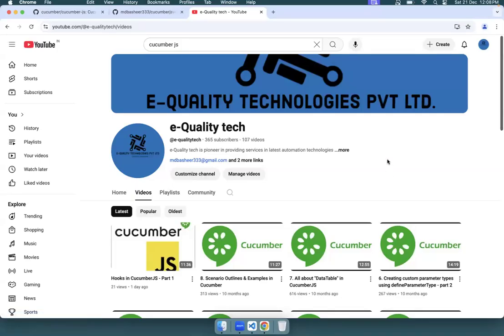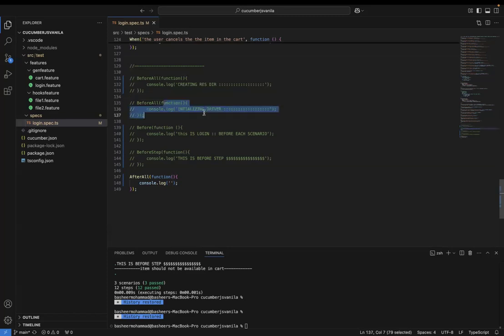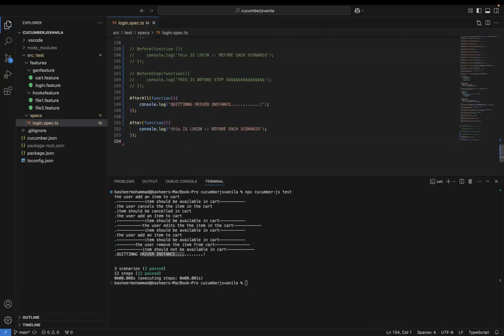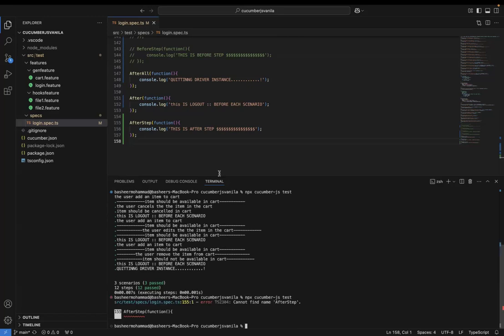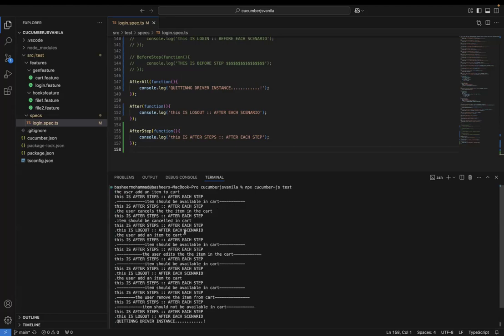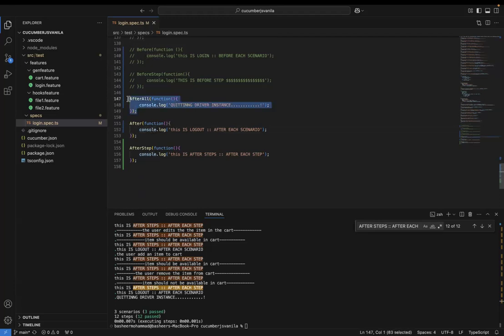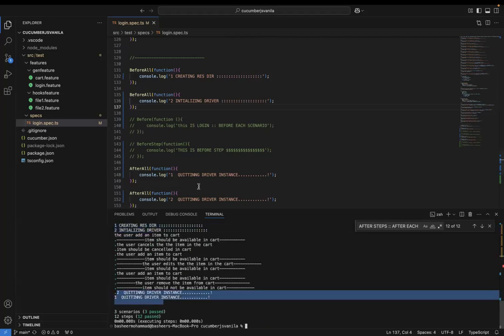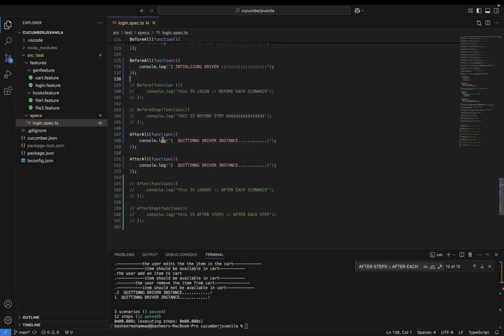10. Hooks in CucumberJS - Part 2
Hooks are used for setup and teardown the environment before and after each scenario.
Multiple Before hooks are executed in the order that they were defined.
Multiple After hooks are executed in the reverse order that they were defined.

After([options,] fn)
Defines a hook which is run after each scenario.

AfterAll([options,] fn)
Defines a hook which is run after all scenarios have completed.

AfterStep([options,] fn)
Defines a hook which is run after each step.